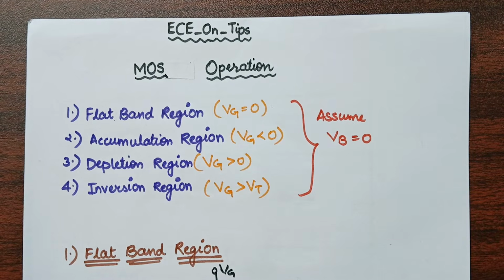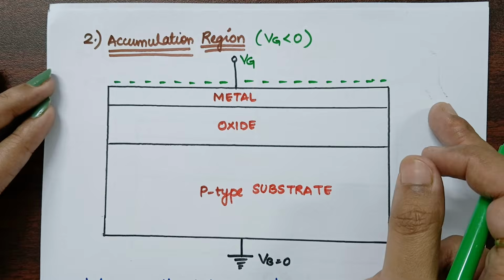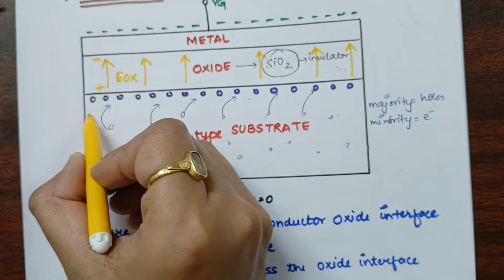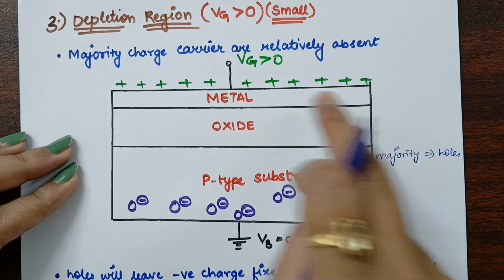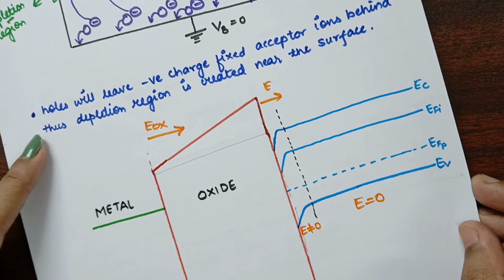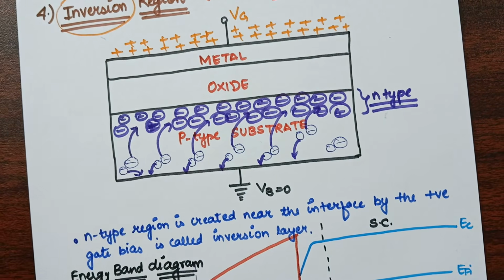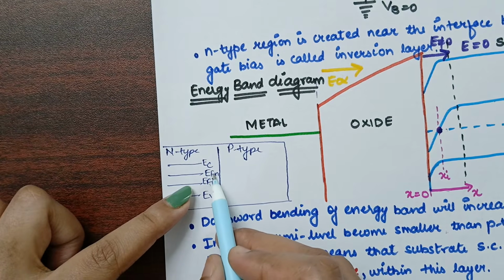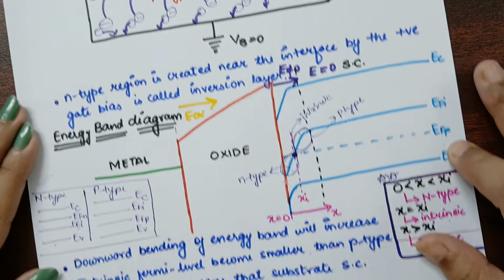MOS Capacitor (MOSCAP) and its mode of operation@ECE_On_Tips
In continuation with the previous lecture discussing MOSFET , in this video we have discussed various operations of a MOSCAP which are main fundamentals of almost all the applications of MOSFETs and MOS Capacitors. These are Flat band region, Accumulation Region, Depletion Region, and Inversion region. We have also explored the Energy Band Diagram of MOSCAP in all these four cases.